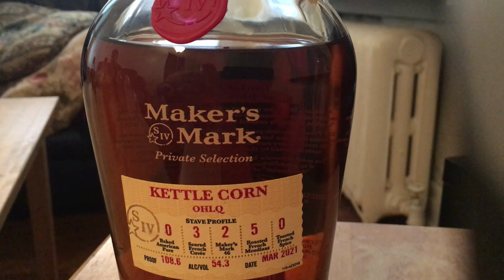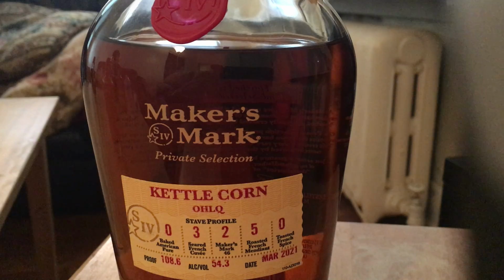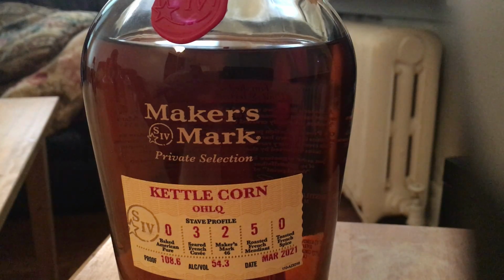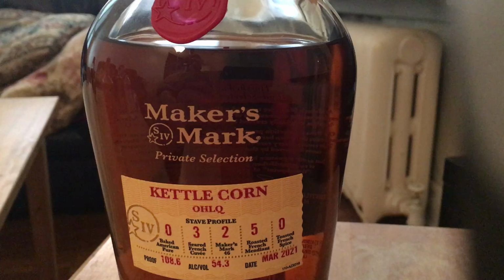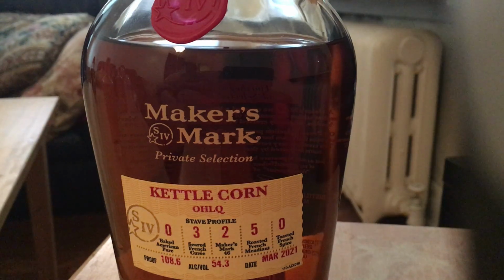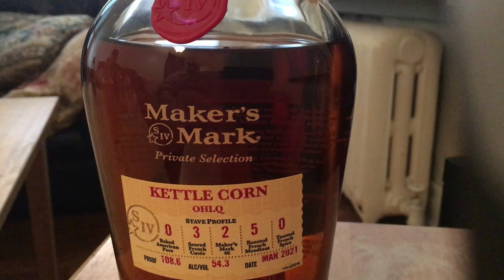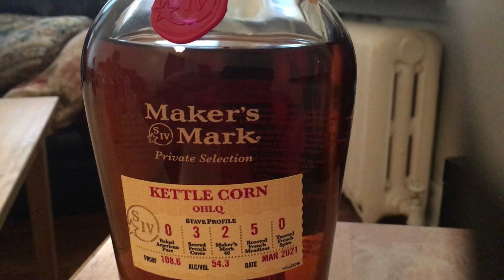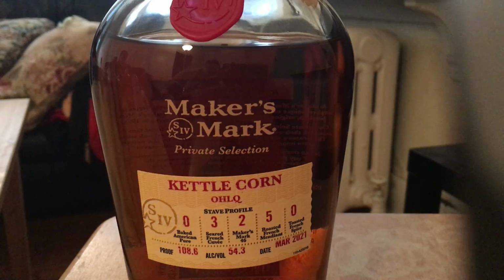Kettle Corn in a Bottle!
OHLQ does it again with the great Maker's Mark pick!